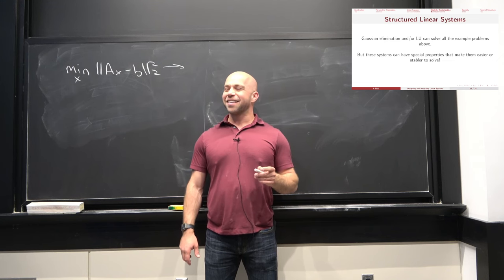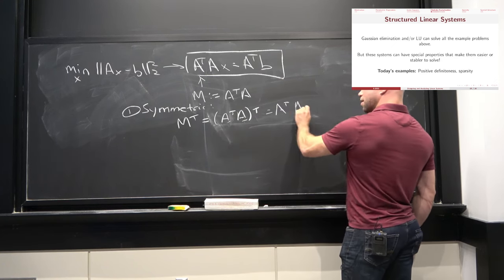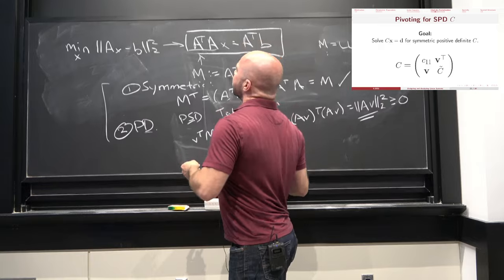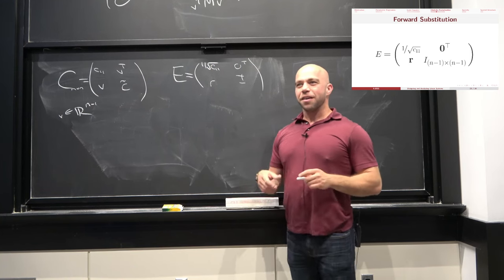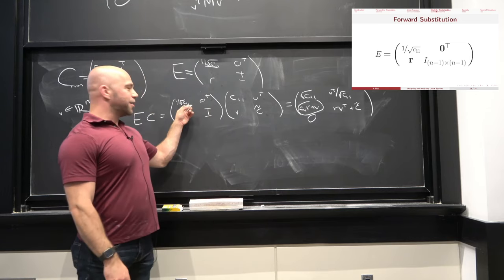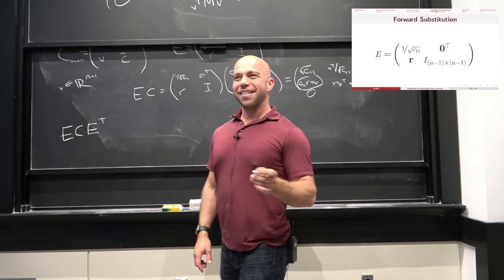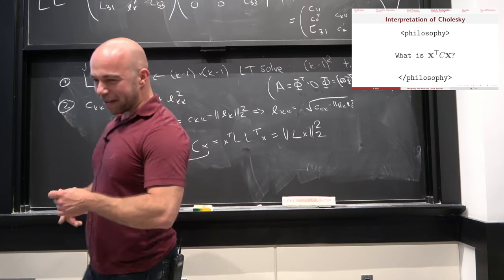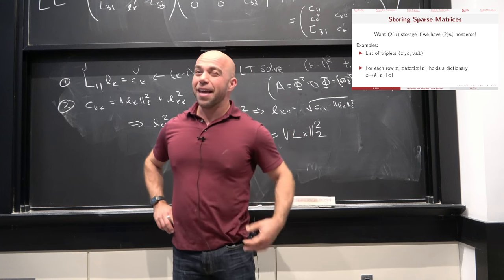Applied Numerical Algorithms, fall 2023 (lecture 4): Cholesky factorization, sparse matrices